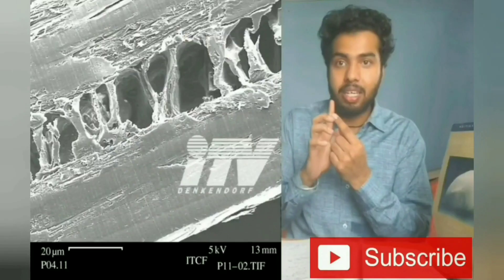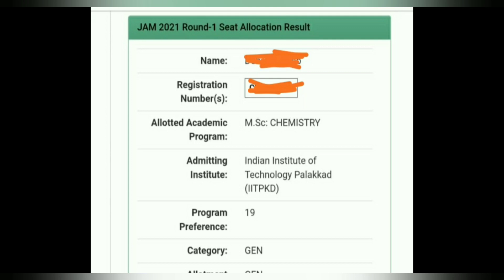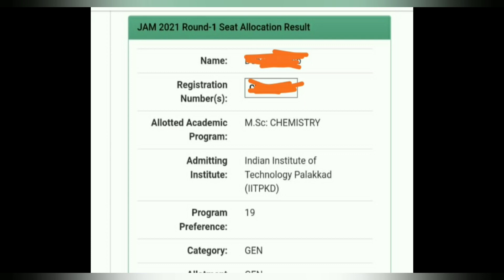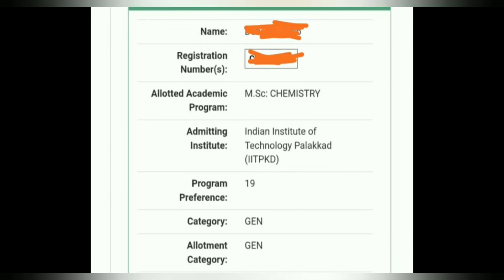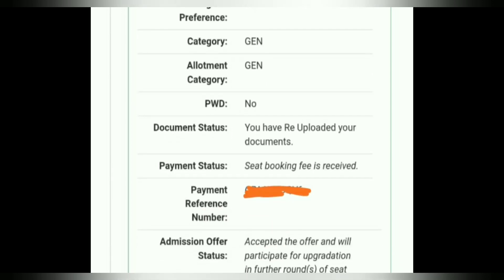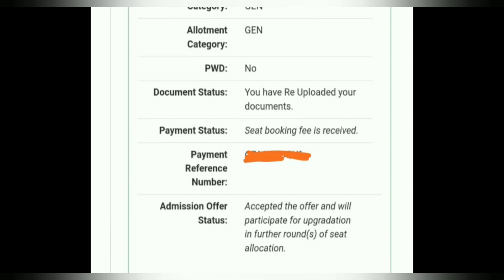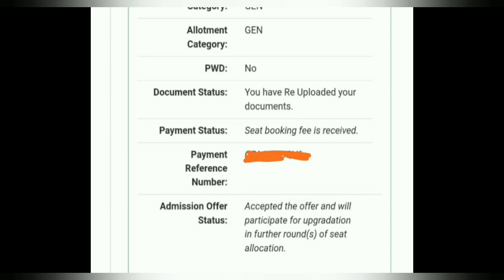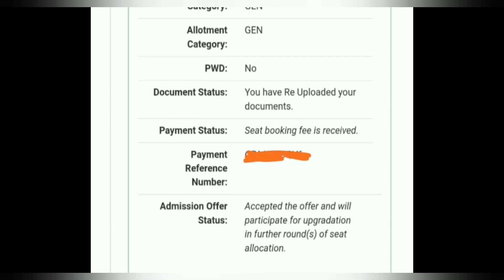Application form status after Documents upload & Payment || IIT JAM COUNSELLING 2021 || Go & Check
Hi Friends,
Welcome to
"INSPIRE CHEMISTRY"